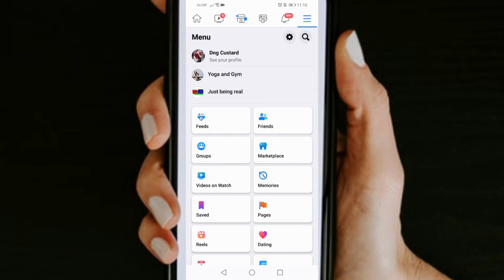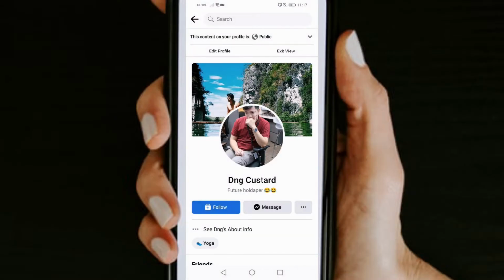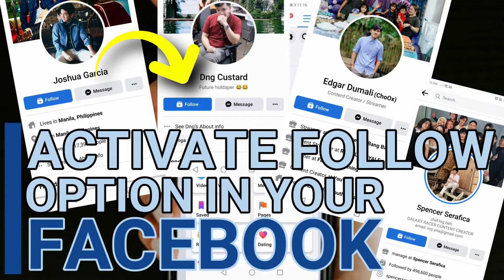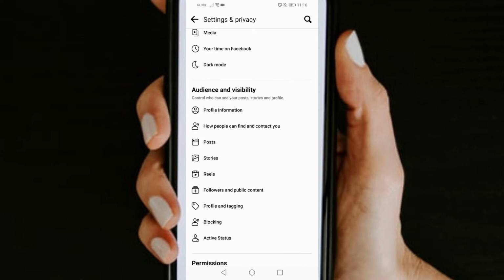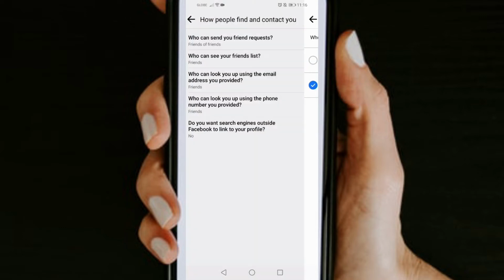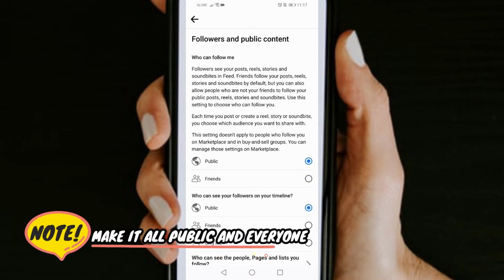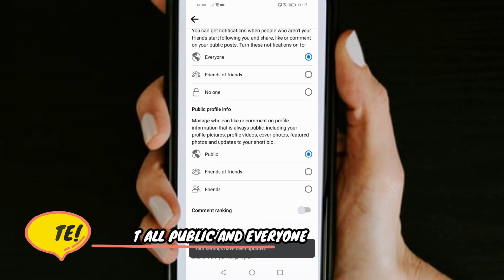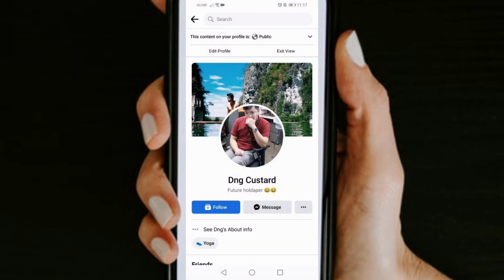PAANO MAGLAGAY NG FOLLOW BUTTON sa Facebook. 2022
In this video I'll show you how to activate follow option in Your Facebook.
Here is the step by step tutorial on how to remove the "Add Friend" button and change it to "Follow" button.